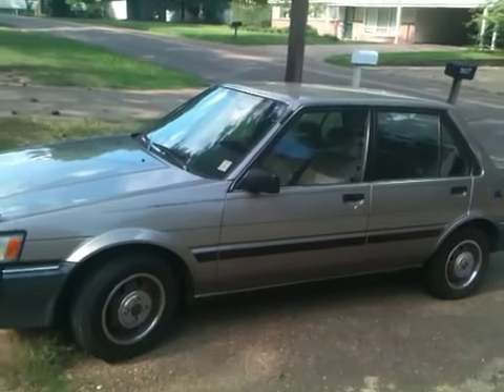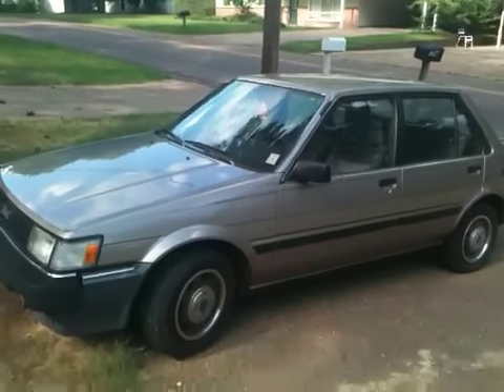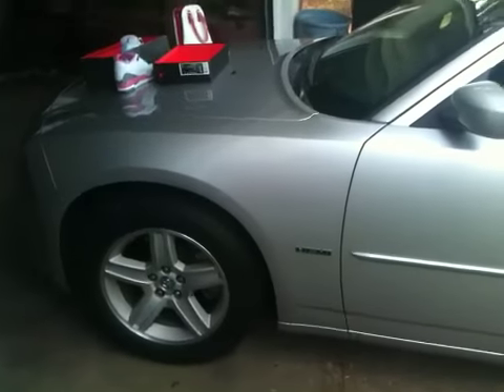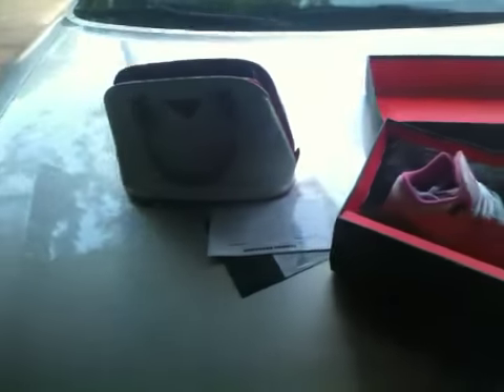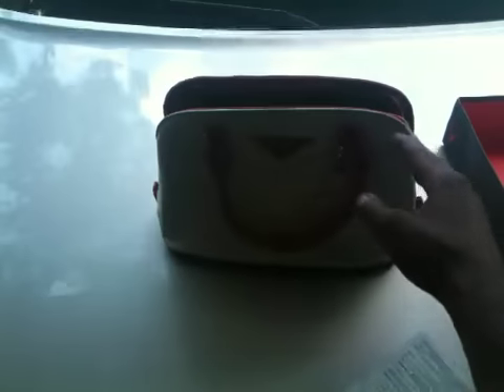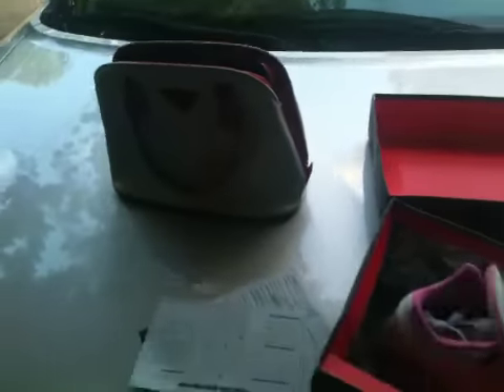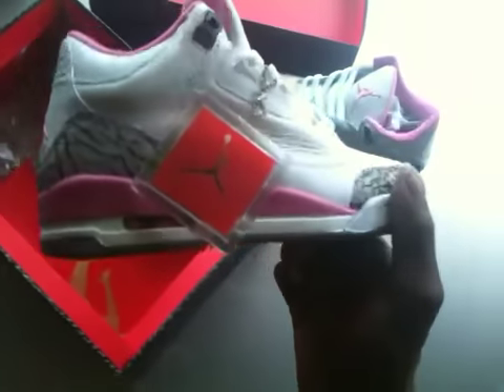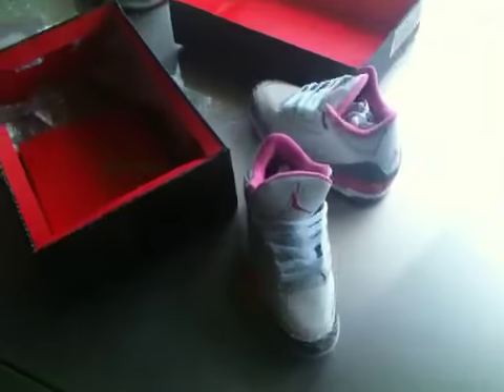VLOG: Cheap Pick-Ups/Toyota(Dodge Charger RT) Breezementary